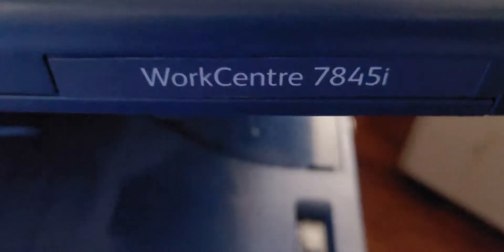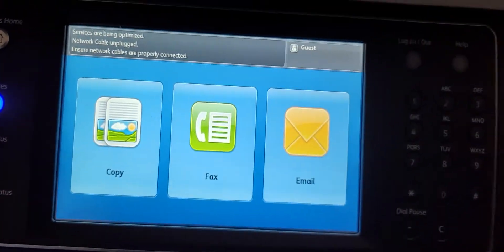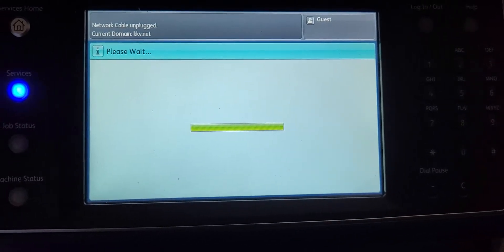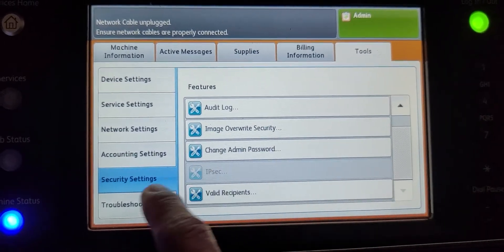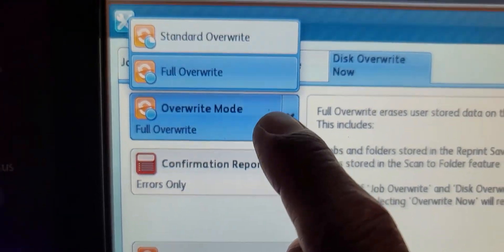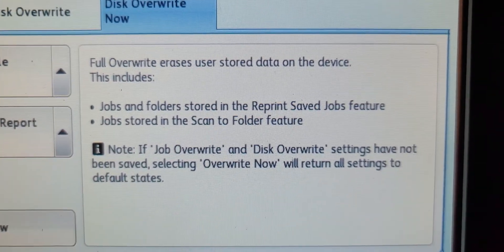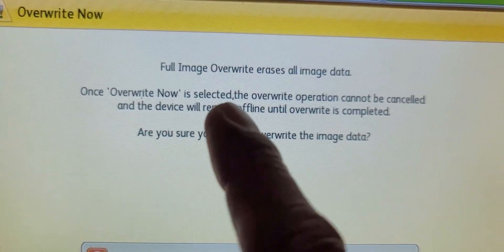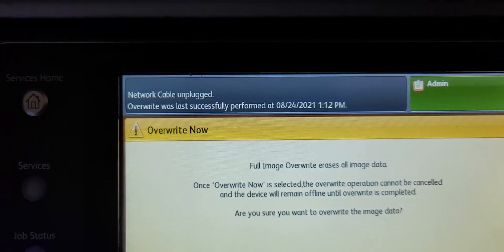Xerox WorkCentre 7845i 7855i HDD Hard Drive Overwrite Security Procedure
Xerox WorkCentre 7845i 7855i Data Security

Concerned about your data on your Copier?

Here's a procedure to erase any stored data on your hard drive (scanned jobs and saved print jobs)

Log in as an admin with default password 1111
Choose Tools Tab
Choose Security
Choose Image Overwrite Security
Choose Disk Overwrite Now
Overwrite Mode Full Overwrite
1 Hour Long Procedure